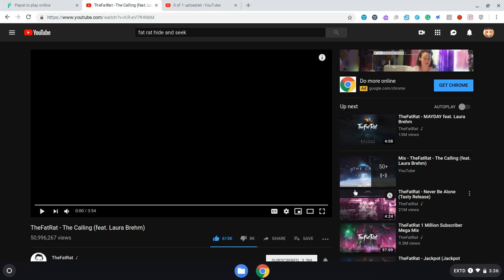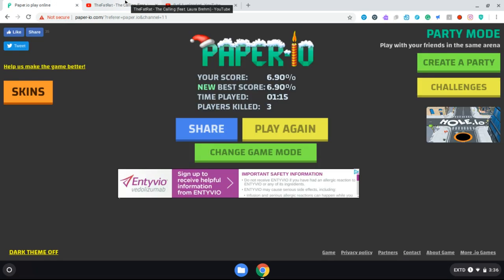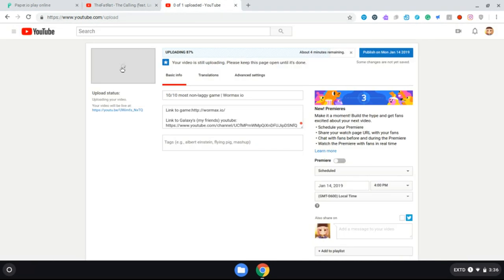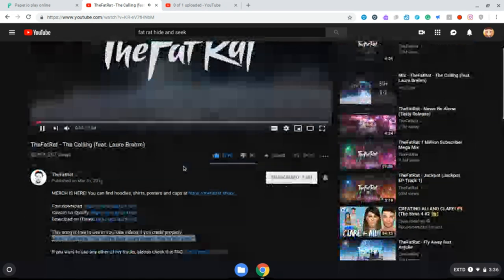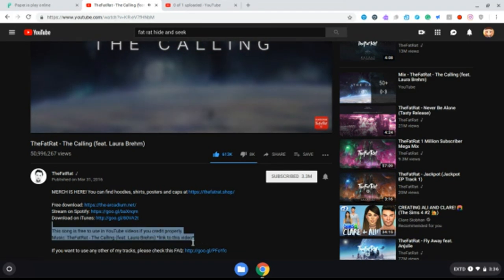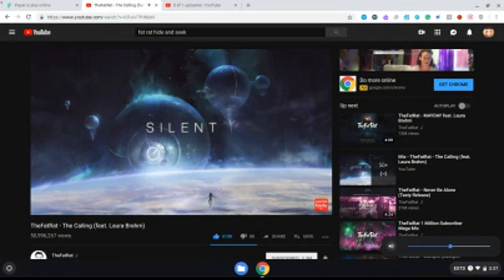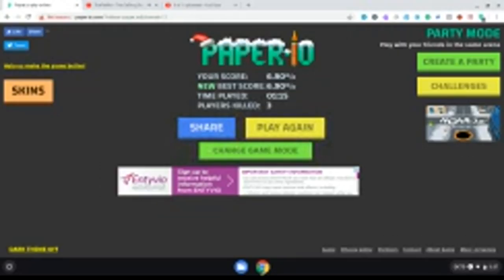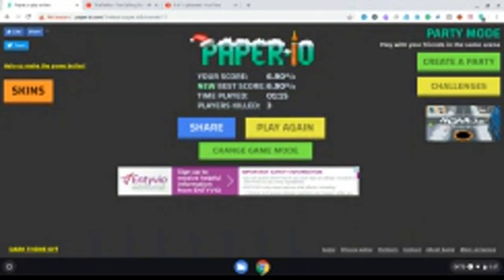The Wall Betrayed Me! | Paper io #3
This game wasn't laggy! YAY! I hope you guys liked the video like always. (Scroll to end of the description for a surprise!)

Link to Galaxy's (my friend) channel: